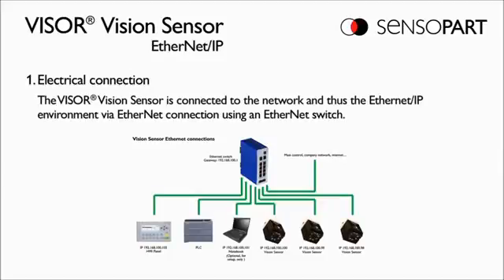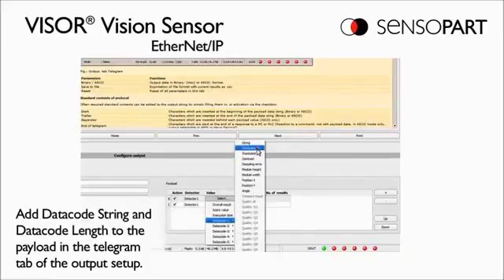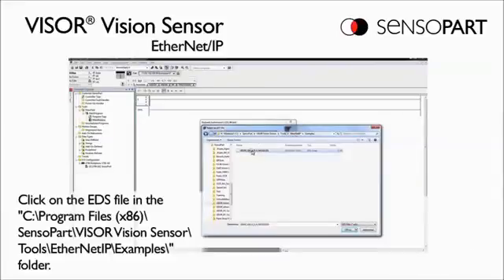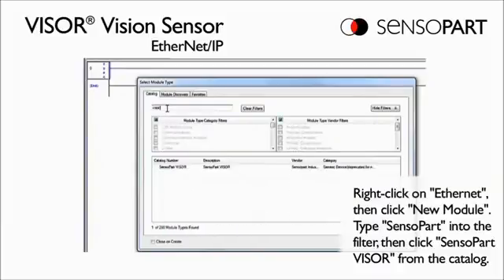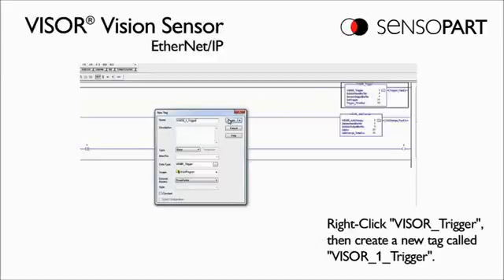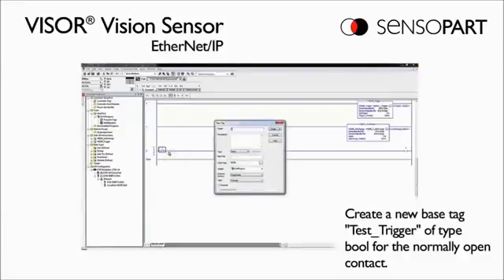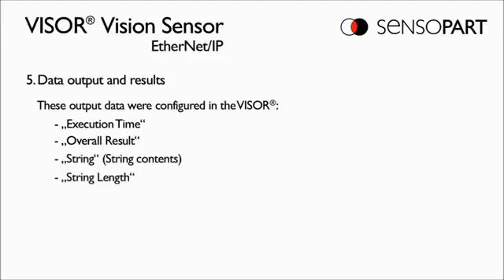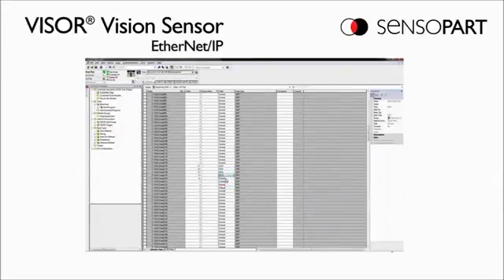SensoPart VISOR smart cameras and EtherNet IP